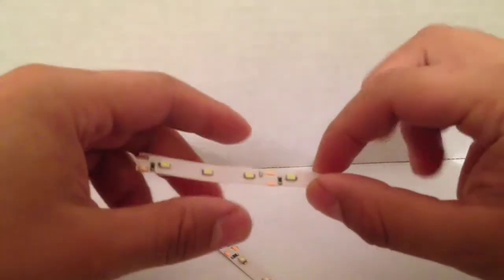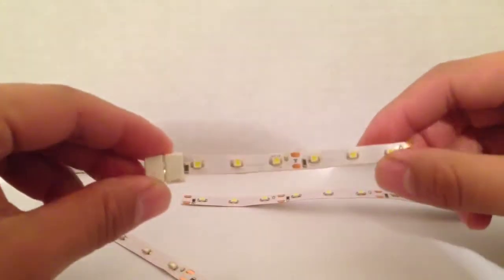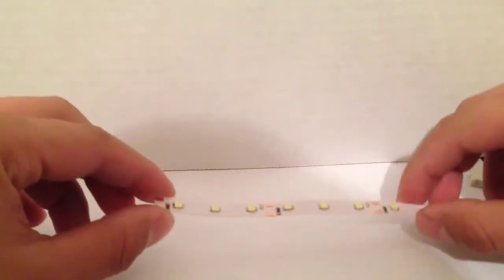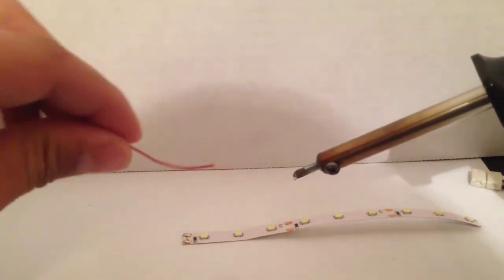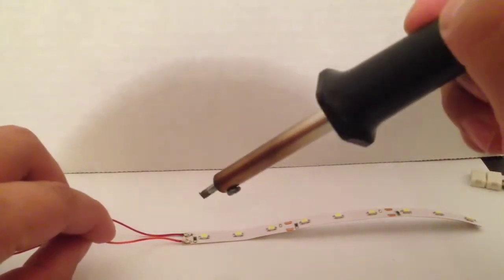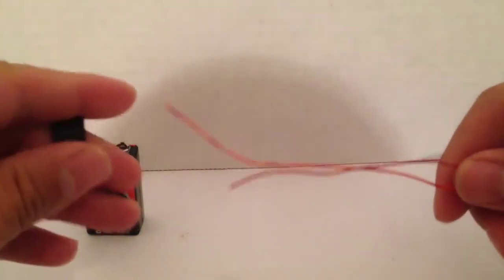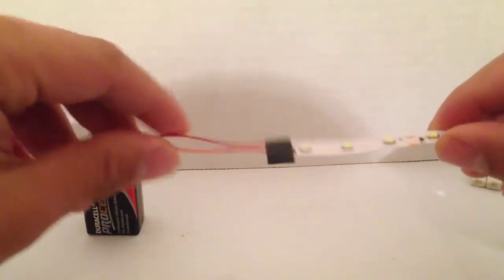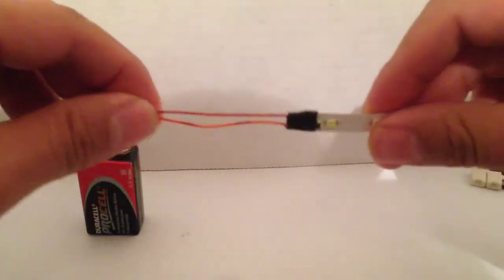ONYX LED USA LED STRIP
Tutorial: Soldering wire leads to 3528 SMD LED strip and Use of a Solderless adapter. This tutorial shows you how to solder +/- leads to a 3528 SMD LED strip provided by ONYX LED USA. Also shows the 3528 SMD LED strip adapter that can be used to connect wire leads with out any use of solder! Down below you will find links to the products used in this video provided by ONYX LED USA. Any questions please post in the comment area and we will reply. Thank you.